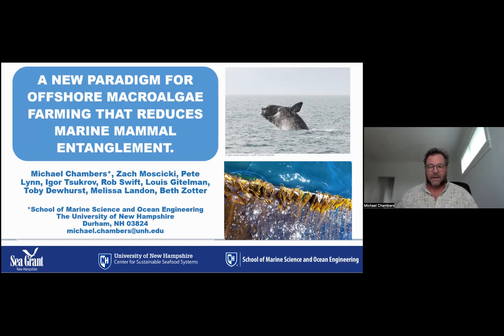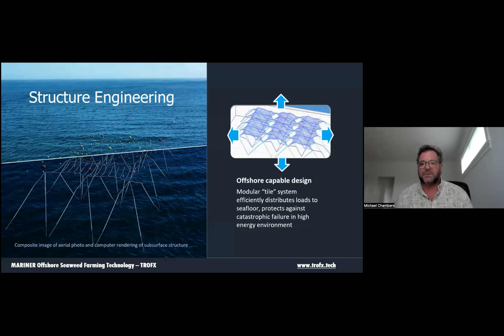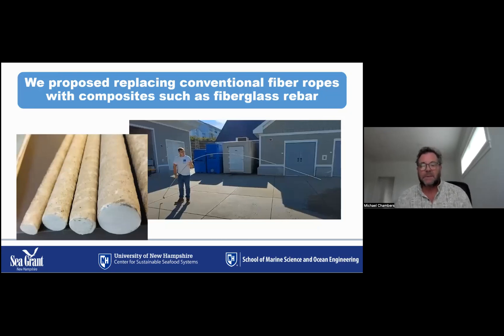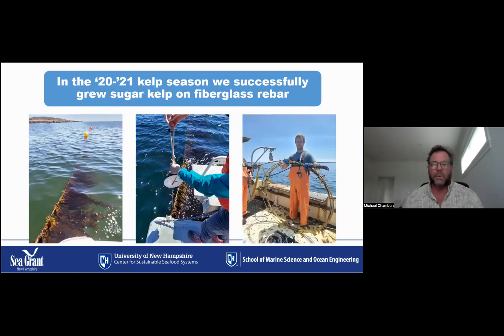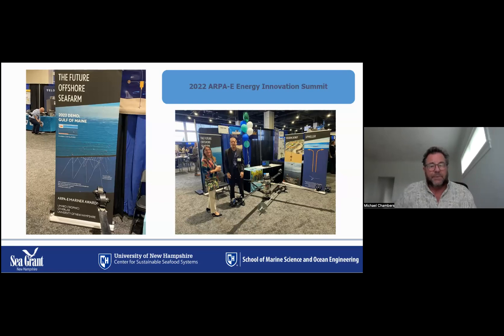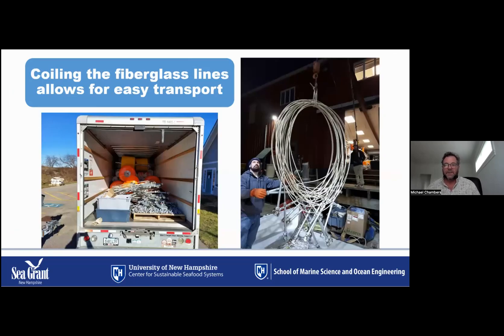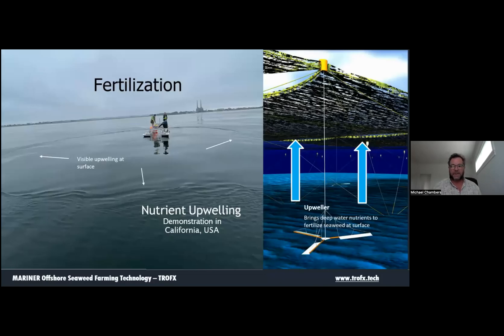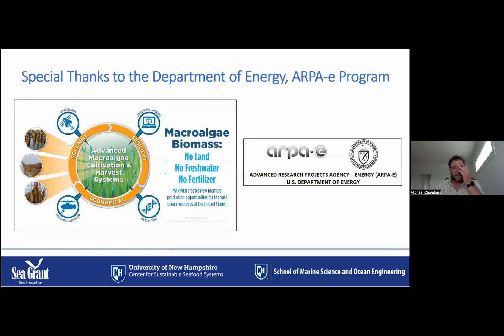A New Paradigm for Offshore Macroalgae Farming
Michael Chambers (Research Associate Professor, Aquaculture Specialist, University of New Hampshire School of Marine Science and Ocean Engineering, New Hampshire Sea Grant/Cooperative Extension)

Michael Chambers has been advancing open ocean farming technologies for over 30 years in the US and Abroad. In the US, he has managed submerged cage culture projects in the Gulf of Mexico, Hawaii and the North Atlantic. In 2000, he took the role as Project Manager at the University of New Hampshire’s (UNH) Open Ocean Aquaculture Project and the Atlantic Marine Aquaculture Center. This project was in the forefront of developing biological, engineering, and environmental technologies for the commercialization of offshore aquaculture in the US. Numerous marine culture systems were deployed, and numerous species were successfully cultured at the demonstration farm located 13 km offshore in 52m water depth. In addition, he has been training fishermen and farmers on small scale, integrated multi-trophic aquaculture of steelhead trout, blue mussels, and sugar kelp on floating platforms.